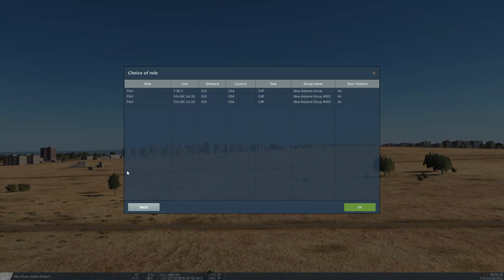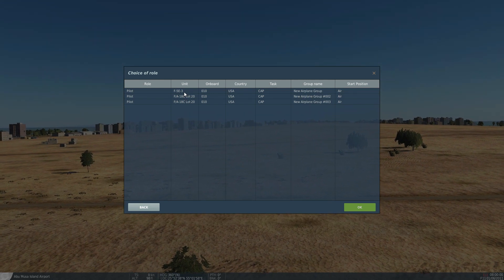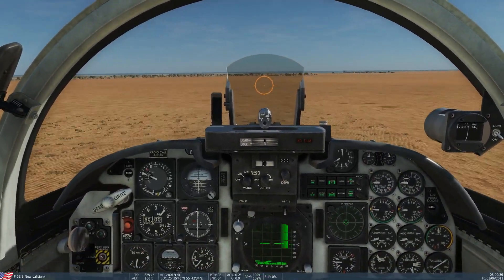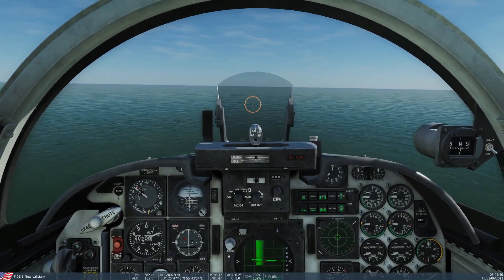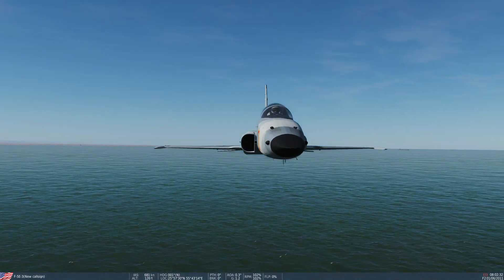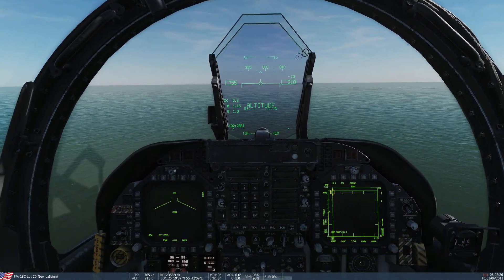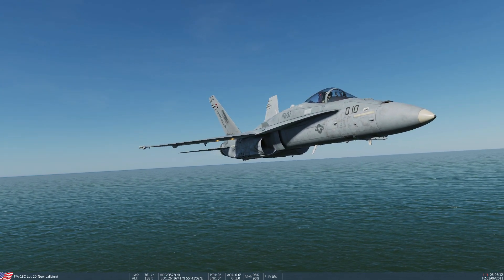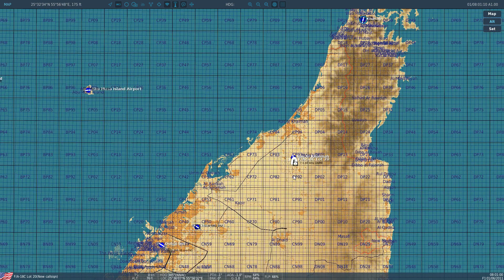Questioned: Do Pylons Affect Weight & Drag In DCS WORLD? (Vid 1 of 2)